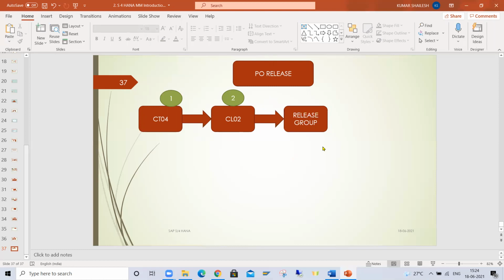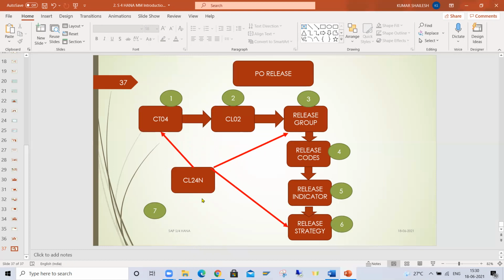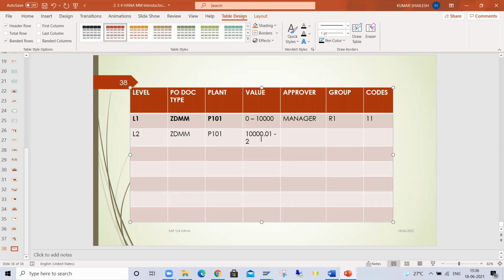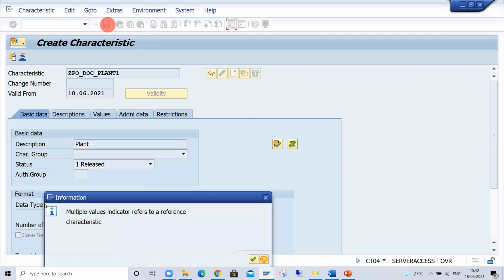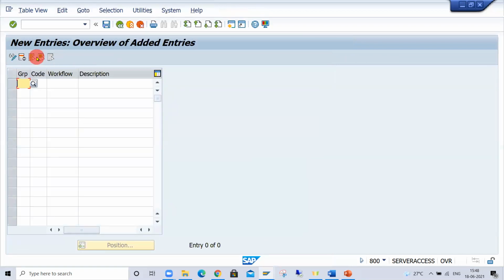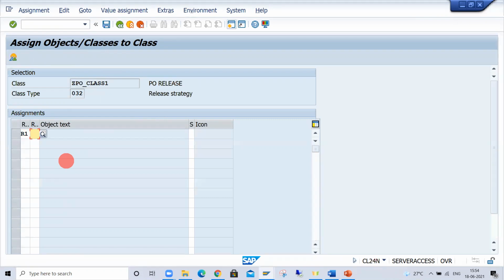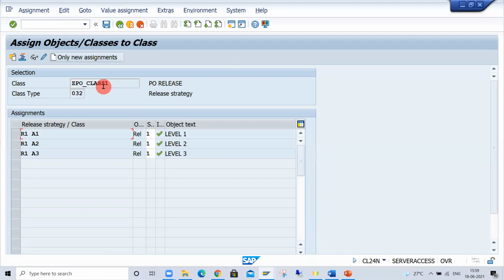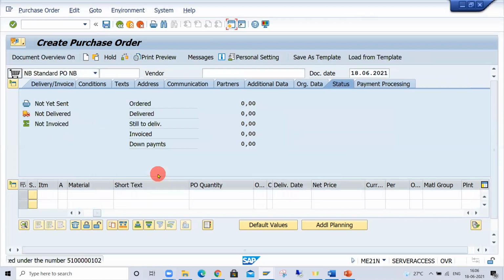18062021 PO RELEASE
PO RELEASE